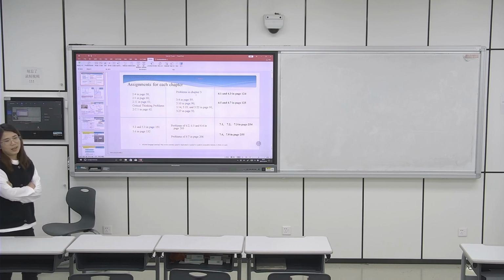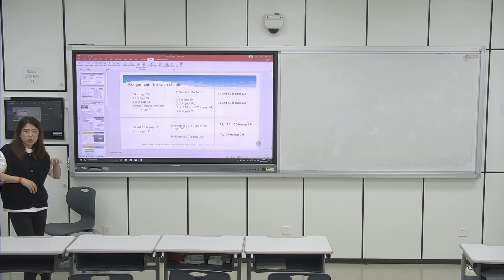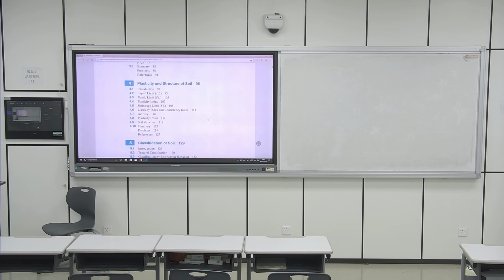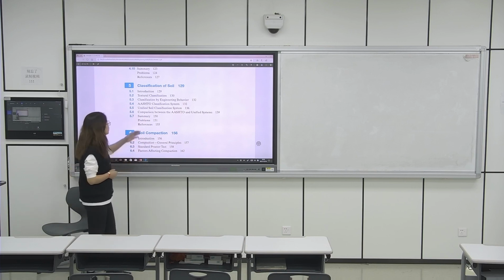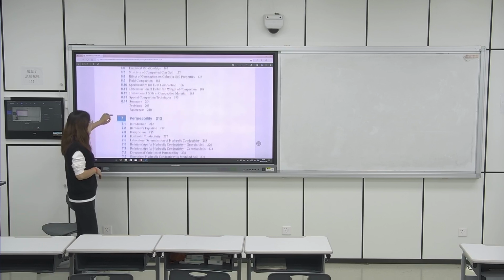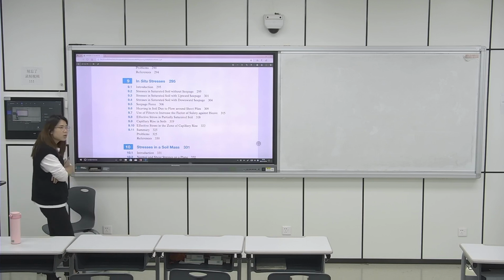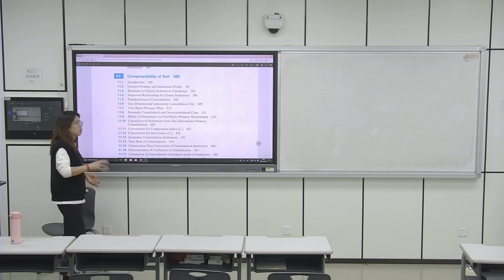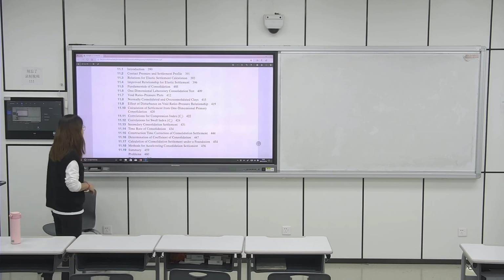Soil revision class 3